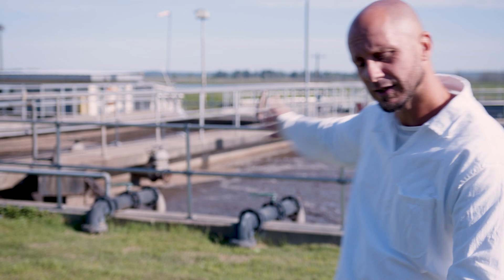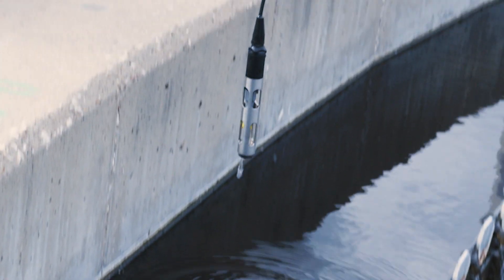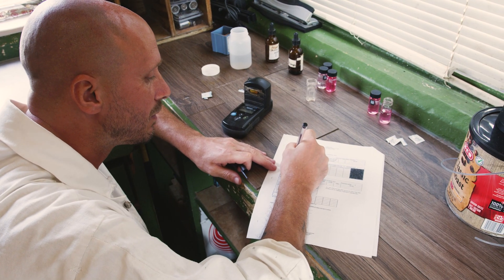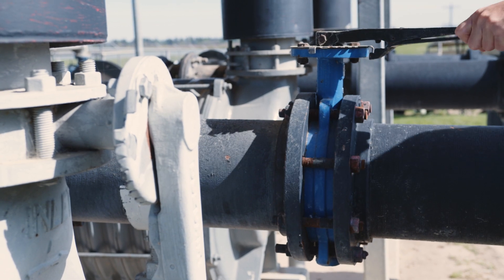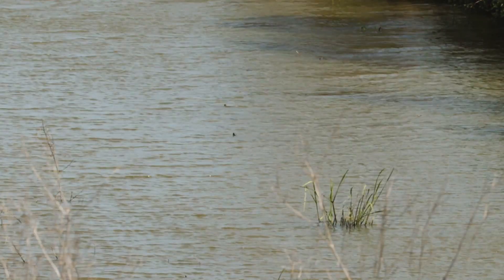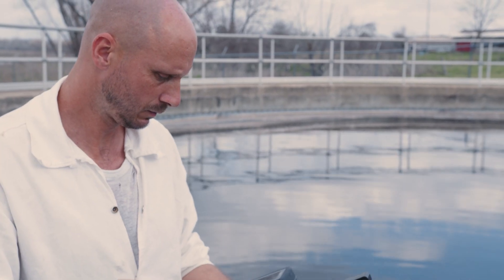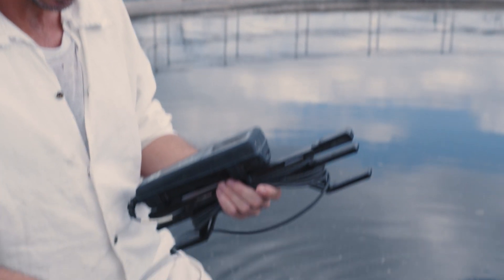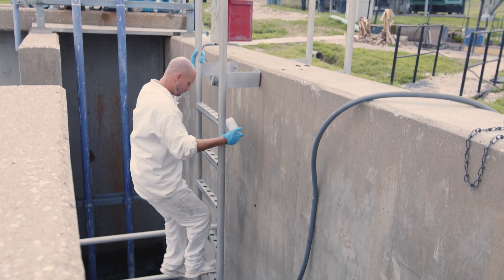TDCJ's Wastewater Treatment Program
It's a dirty job, but every city in America has at least one wastewater treatment facility. TDCJ has fifteen. The Facilities Division offers a certification program for inmates interested in learning more about the vital and technical skills of wastewater treatment. 💧

To get the word out about this opportunity, this video has been uploaded to all inmate tablets to encourage them to look for employment opportunities now to prepare for a career after release. If your loved one is interested in starting their career now, encourage them to watch this video and to consider applying.